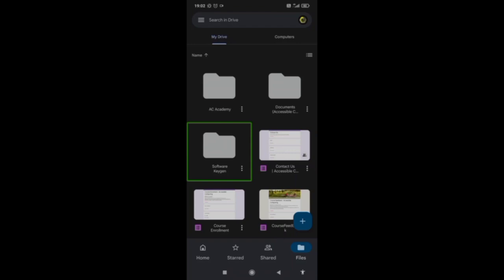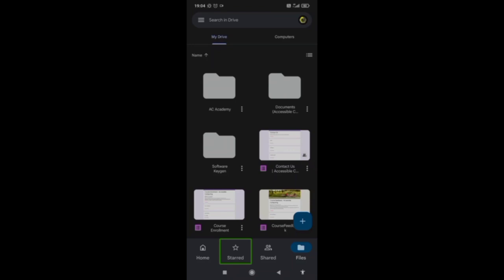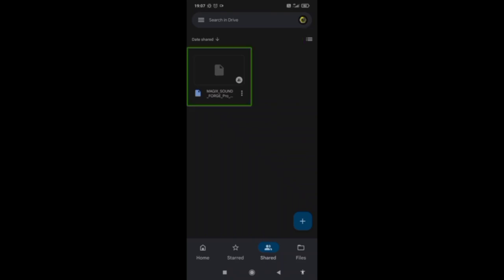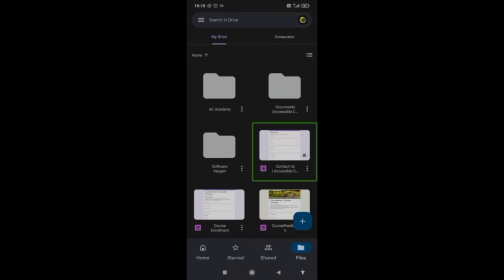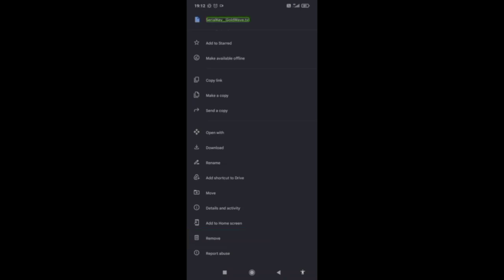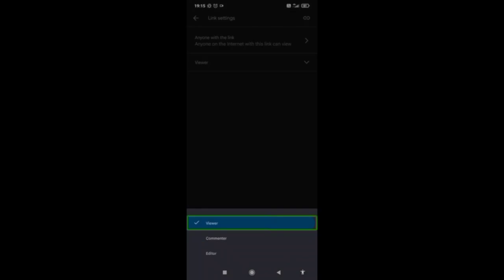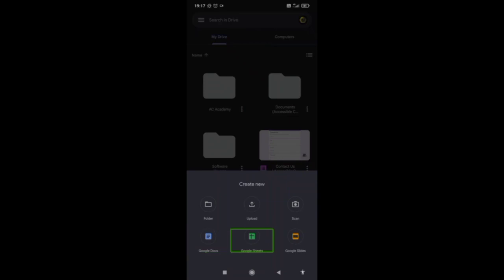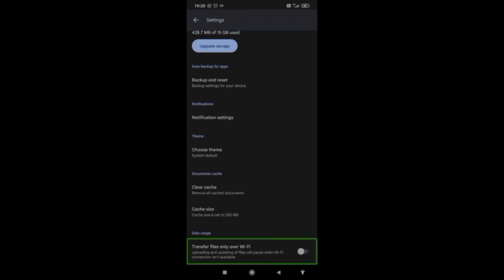How To Use Google Drive With TalkBack In 2024 | Complete Tutorial For Visually Impaired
Hello Friends,
Welcome to VI Tech Academy YouTube Channel!
VI Tech Academy has announced a free live webinar series to enhance your technical skills and knowledge which improve your productivity in your workplace or daily life usage of assistive technology.
In this week we will discuss on how you can easily manage your files online with Google Drive.
Google Drive allows you up to 15GB storage to keep your files and folders secured online. You can also share your files with anyone of your friends and family.
To know more , please watch the webinar till the end.

VI Tech ACademy reserves the copyright of this content. Re-uploading or reproducing this content, in whole or in part, without prior written permission from VI Tech Academy is strictly prohibited.
VI Tech Academy does not guarantee the accuracy or reliability of the information presented in the videos, and viewers should use their own judgment when applying any tips or techniques presented in the videos. VI Tech Academy or any of it's officials shall not be held responsible for any financial damage or loss resulting from the use of any tips or techniques presented in the videos, whether used legally or illegally."